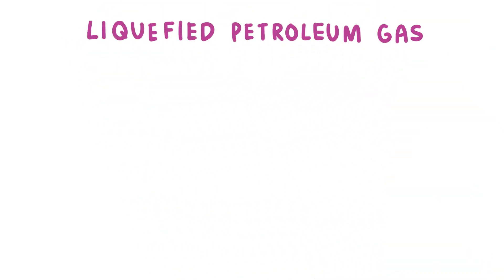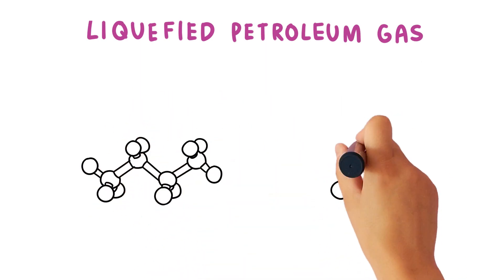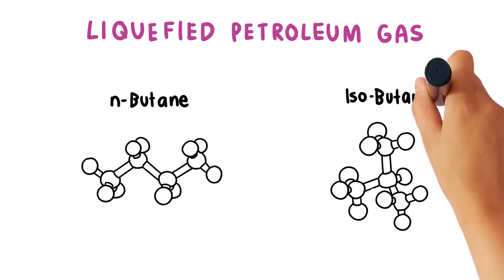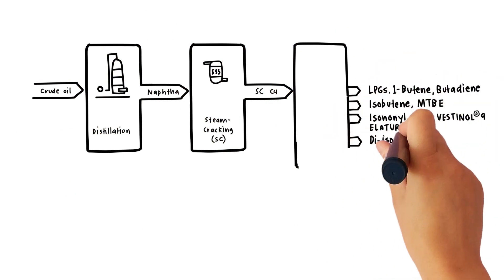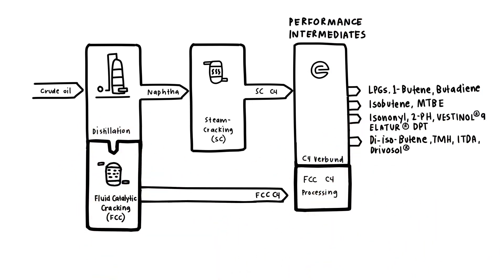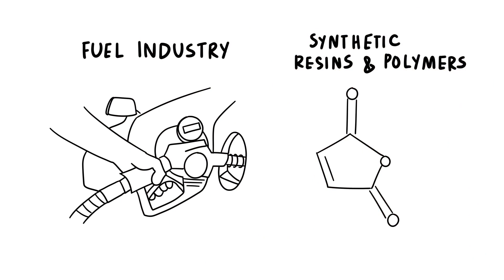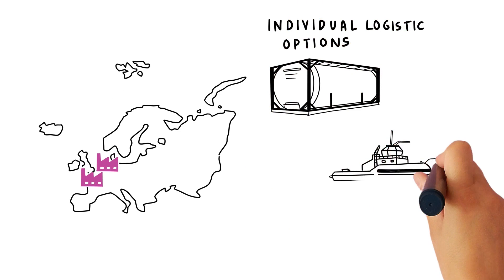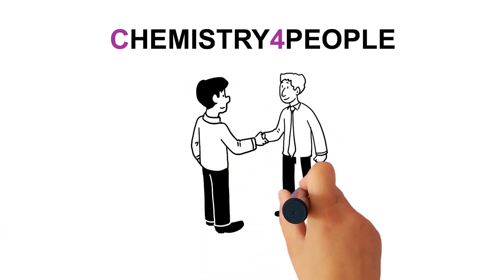Liquefied Petroleum Gas on the Run | Evonik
How by-products come into focus - ‘Liquefied petroleum gas` (LPG) of Evonik includes various C4 products such as n-Butane or iso-Butane and many more. Check out the latest video about LPGs and learn more about their applications and logistic options!